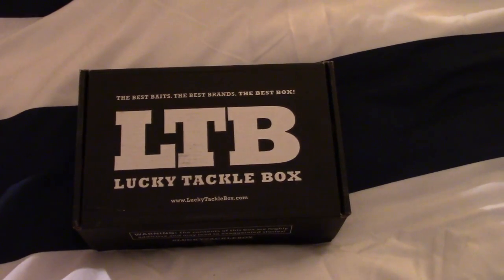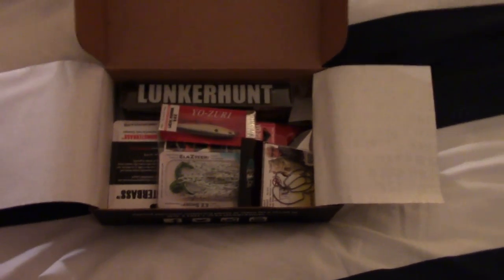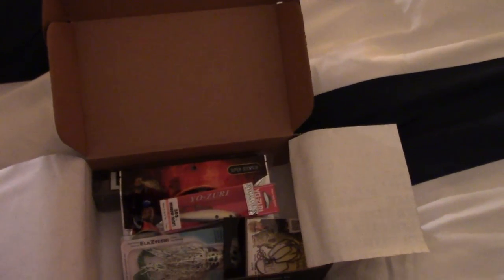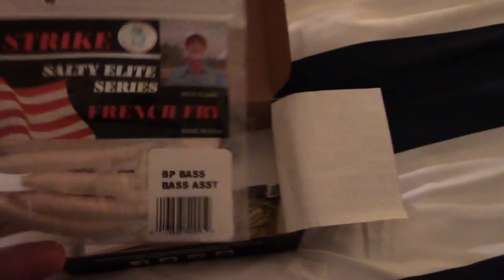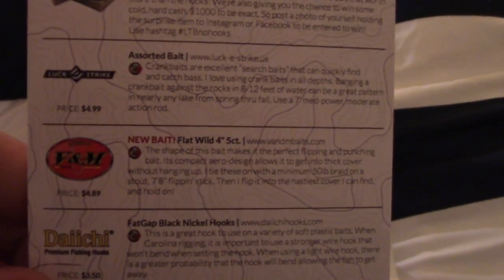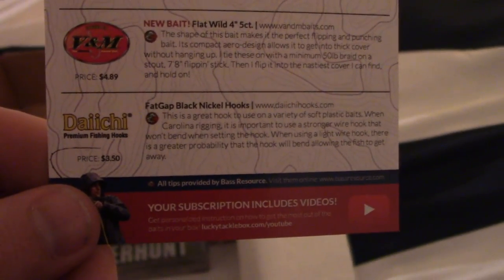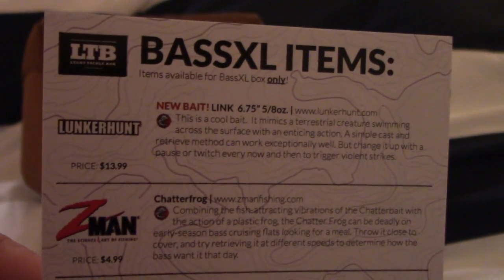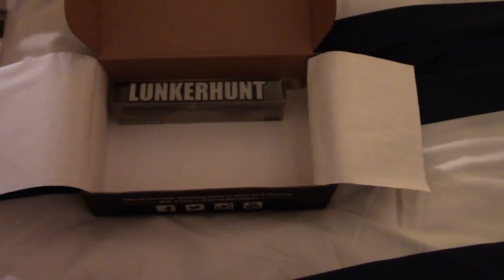Lucky Tackle Box - Bass XL March 2017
This is the 2017 March Lucky Tackle Box Bass XL Box.  I great box this month.  Lucky Tackle Box continues to kill it.  Proud to be on TEAM LTB.  What do you guys think.  Cant wait to get that chatterbait on the water.  New Chatter Frog looks amazing

Follow My Other Social Accounts
Rods
My Camera Gear / Editing Gear
- VLOG Camera
 - Nikon D3400 DSLR Camera **New**
 - Canon VIXIA HF R700 HD **New**
- Action Camera
 - GoPro Session **New**
 - Ion Air Pro Lite Wi-Fi – (2 of These)
- Tripods
 - Sunpak – PlatinumPlus 5858D 58” Tripod Black
 - Silver Tripod – TBD
 - Joby – GorillaPod SLR – Zoom Tripod
- Microphone
 - BOWER Electret Condenser Microphone
- Editing Software
 - Final Cut Pro X
- Computer
 - Apple Mac Book Pro – 500 gig Hard drive 8 Gig of Ram
Equipment Used
- Rods
- Reels
- Baits
- Boat (If Used)
 - Perception Swifty 9.5 DLX Fishing Kayak (Red and Yellow)
 - PFD – Extrasport Evolve Angler Life Vest
 - Net – Bass Pro Shops Economy Landing Net